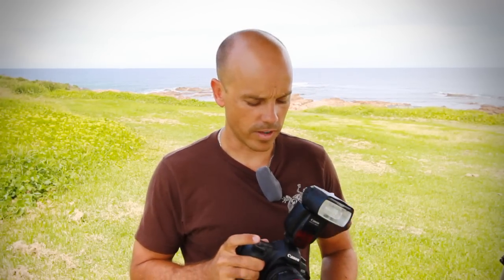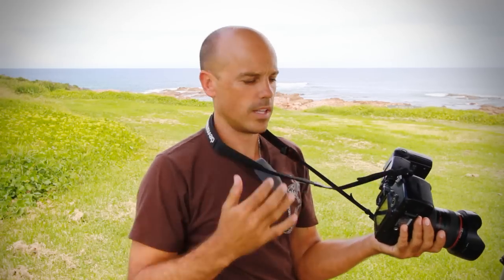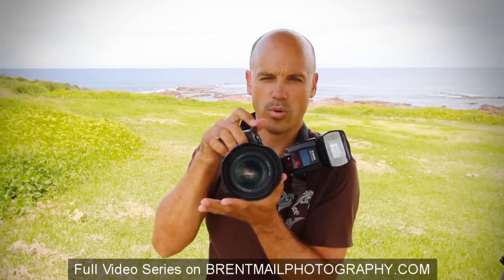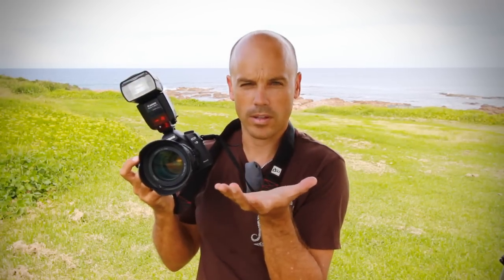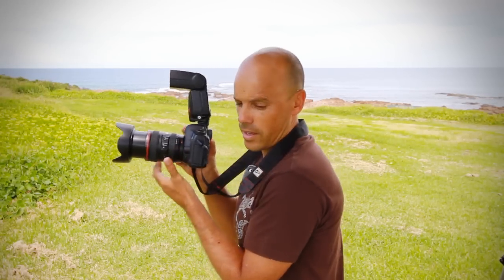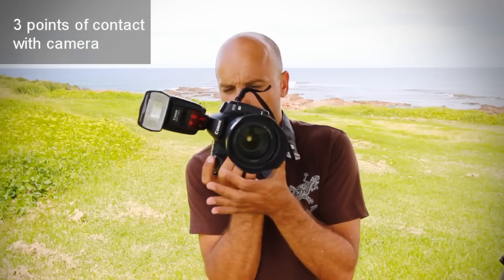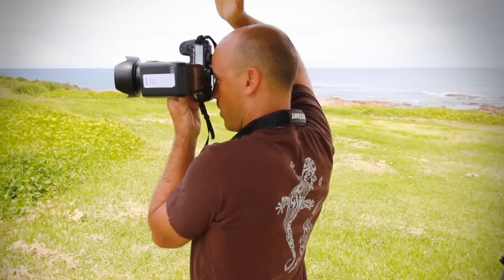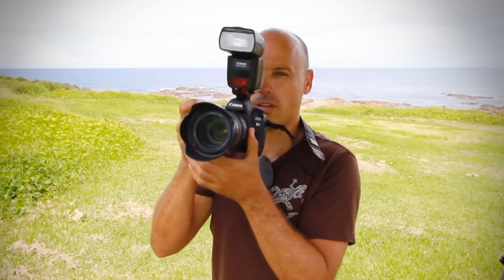How to hold a Digital SLR Camera like a PRO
How should a digital SLR camera be held to minimise camera shake and fatigue? In this video I show you how to hold your camera effectively. I have noticed from my photography training workshops that many beginner photographers do not know how to hold their cameras properly.